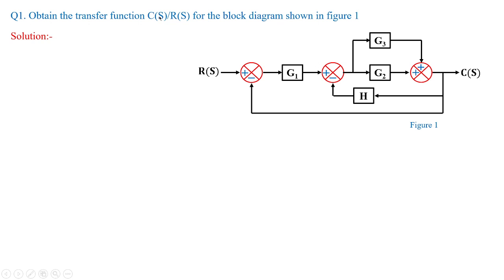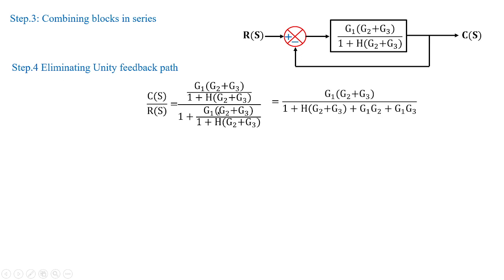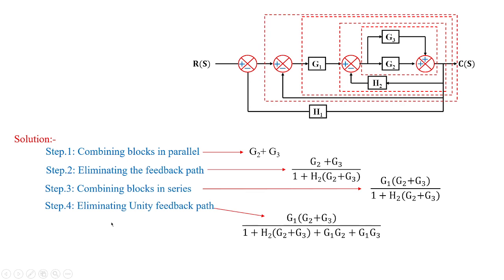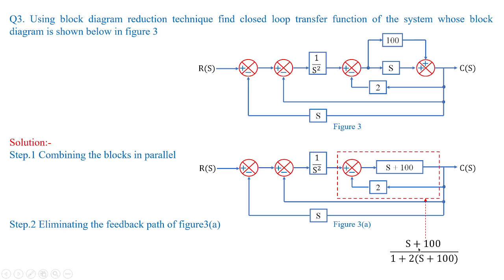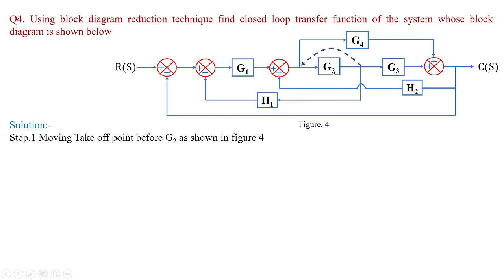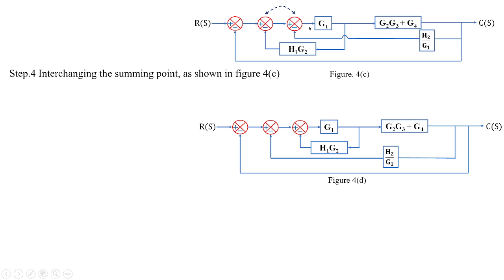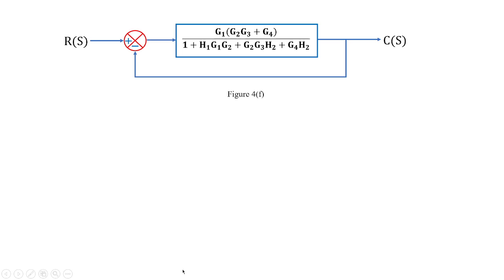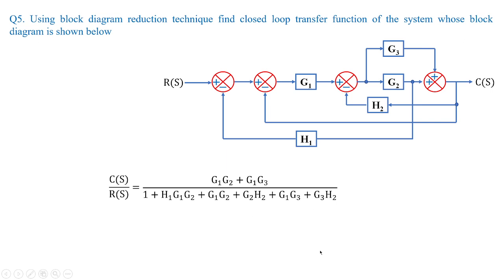How to Block reduction techniques in control systems? What is Block reduction technique?